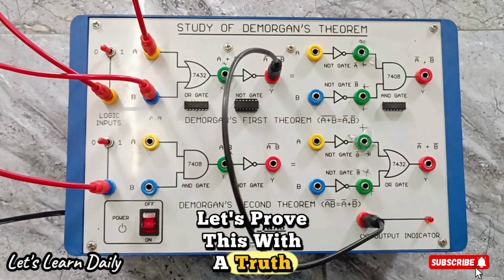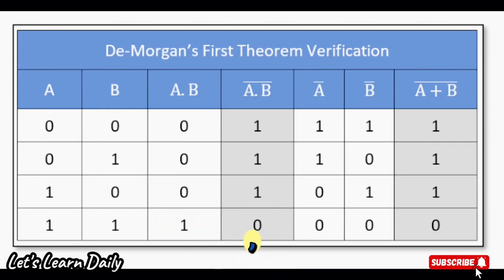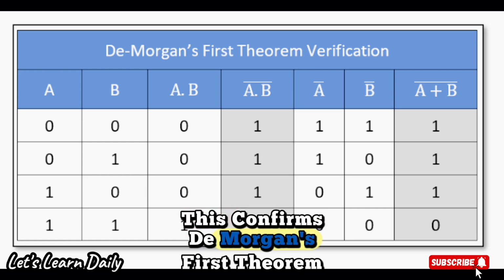Verification of De Morgan's Theorem in 12th Physics Practical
In this video, we demonstrate the **Verification of De Morgan’s Theorem** using logic gates in the **12th Physics Practical** session. Watch step-by-step instructions, circuit connections, and truth table verification to understand this fundamental theorem in Boolean algebra. Perfect for **board exam preparation** and practical lab exams!

 Welcome to Let's Learn Daily 🎓, a YouTube channel dedicated to helping students in Std 10 , 11 & 12 learn and excel in the Science 🧪 & Physics 🔭 , and also a wide range of crafts including Crochet 🧶 , Paper craft ✂️, Drawing 🖌️ and Aari class 🪡 and Bharatanatyam 👣 dance that too in Tamil !!

Our science and physics videos are taught by experienced and qualified instructor who break down complex concepts in a way that is easy to understand 💡. Our craft videos are perfect for beginners and experienced crafters alike, with step-by-step instructions for a variety of projects✂️. And our Bharatanatyam dance videos are a great way to learn this beautiful and traditional dance form💃.

We are passionate about helping our viewers learn and grow, and we are committed to providing high-quality educational and creative content.